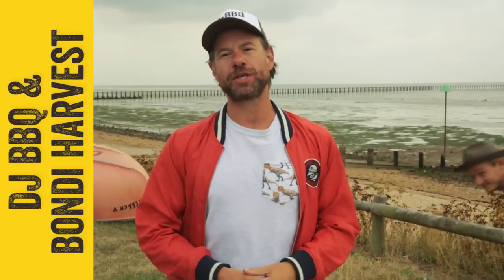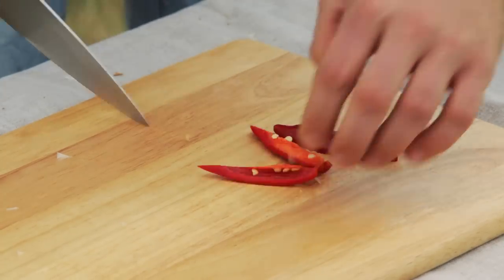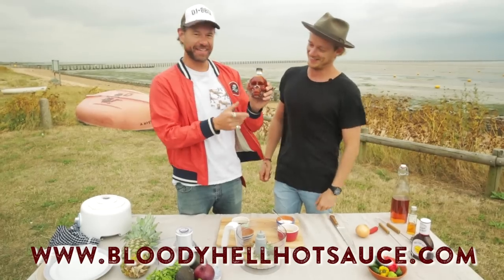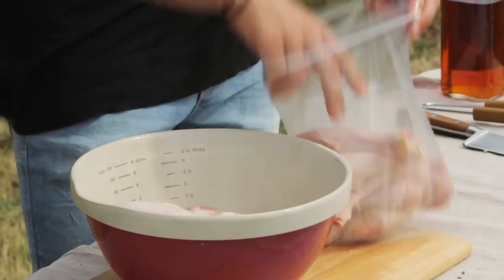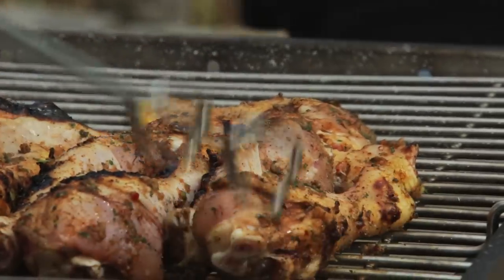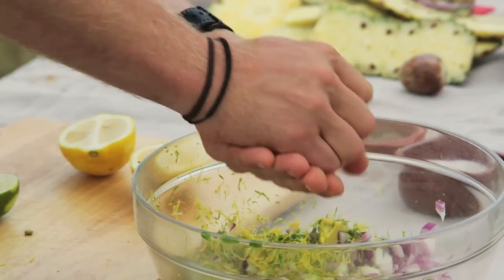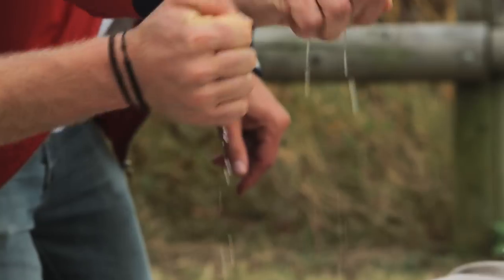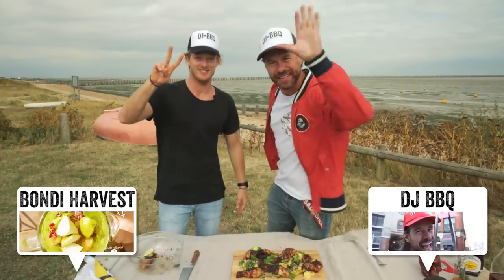Jerk Chicken with Pineapple Salsa | DJ BBQ & Bondi Harvest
This awesome platter of tasty food is a zesty twist on the classic Jerk chicken.  Aussie YouTube channel Bondi Harvest’s Guy and DJ BBQ get ready to party with a Jerk style sauce recipe that will spice up your chicken.  Served with a salsa of chargrilled pineapple chunks and creamy avocado this dish makes every day a sunny day.

For more delicious recipes from Oz be sure to check out Bondi Harvest

x